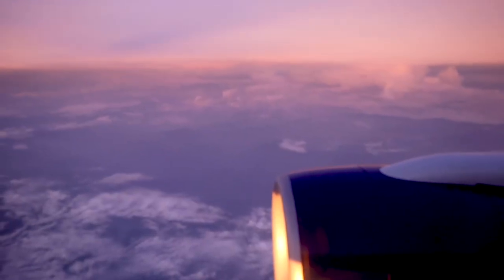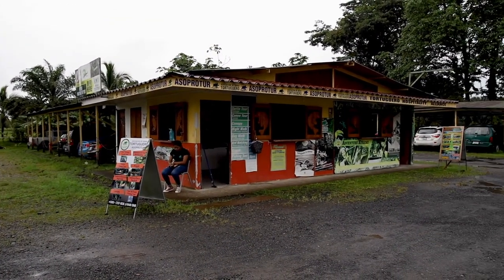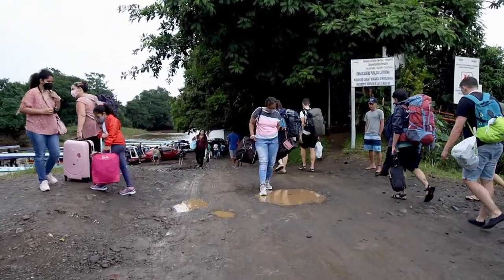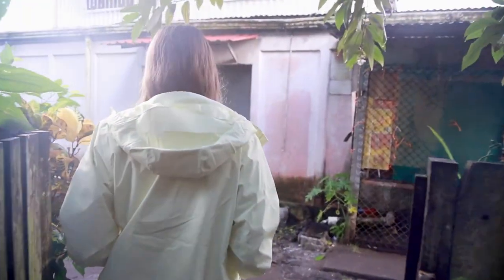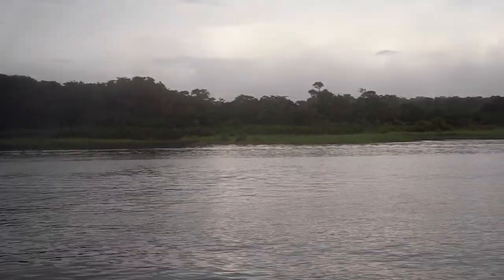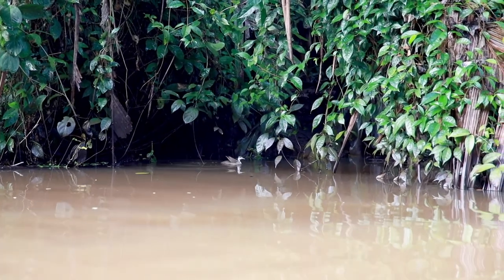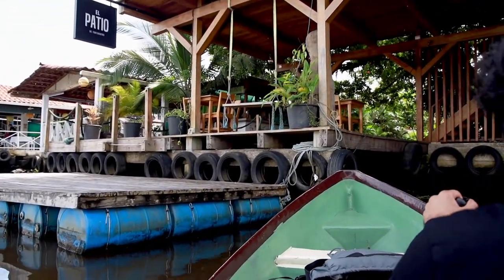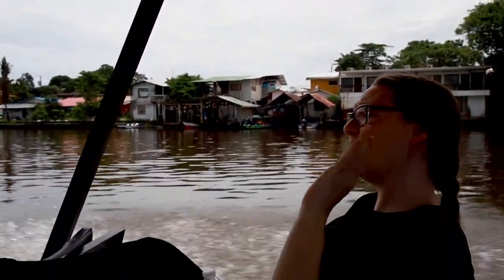TORTUGUERO, COSTA RICA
Tortuguero is on Costa Rica's Caribbean Coast.  It is known as "Land of the Turtles" because the beaches in Tortuguero are nesting spots for turtles.

After leaving the La Fortuna area, we made our way to Tortuguero.  On the way, we made a quick pit stop to see tons of iguanas.  Then we made it to La Pavona where we took a one hour boat ride through the jungle to reach Tortuguero.  Tortuguero is only accessible by plane or boat. Once we made it, we only walked a few minutes until we reached our hotel.  We stayed at Casa Pelican and were able to book our tours through the hotel.

Shortly after we arrived, we headed down to the beach for our turtle tour.  This was definitely one of our favorite experiences in Costa Rica.  We weren't able to film the experience because it would disturb the sea turtles, but we'll give you a idea of what the turtle tour was like.  There are turtle spotters that walk the beach in search of sea turtles.  Once the turtle has started to dig her nest, the guides are allowed to bring people to the beach to watch the sea turtle lay her eggs.  This was truly a remarkable experience to be so up close to this spectacular event.  We had several opportunities to watch her lay eggs and then we watched her cover the eggs with sand.  Even though we had to patiently wait for the spotters to find a turtle,  the wait was well worth it.

The next morning, we woke up early to take a canoe trip through the canals of Tortuguero National Park.  We had to buy tickets to enter the Tortuguero National Park as well as tickets for the canoe trip.  We were glad that we booked the morning tour tour because just as the tour was ending the sun was starting to get hot.  Our guide was so fantastic at spotting wildlife on our trip.  We saw caimans, monkeys, birds, a snake, iguanas, and butterflies.  The trip lasted about 3 hours and it was a great way to relax and enjoy the wildlife of Tortuguero.

After the canoe trip, we found a cafe along the water and ate breakfast.  Then we took the boat trip back to La Pavona to pick up our rental car.  From La Pavona, we made our way to the capital city of San Jose.

Travel Vlog #58 | Tortuguero, Costa Rica | Filmed August 2021

ABOUT US

Hi everyone!  We're Ali and Holly.  We're teachers that love to travel and experience new cultures.  We have new travel vlogs on Fridays.